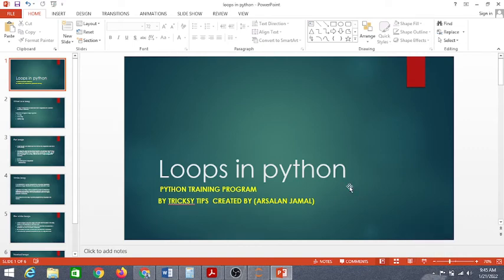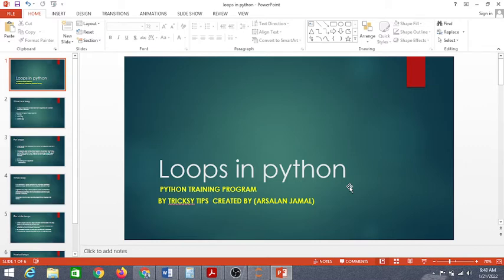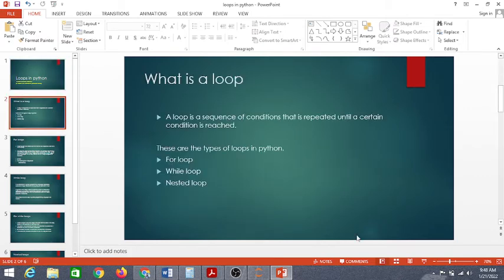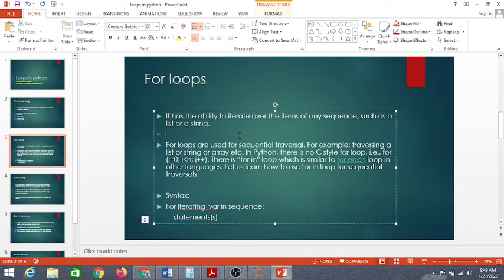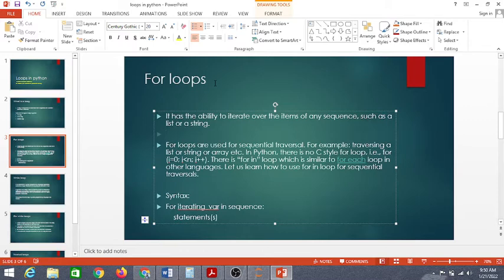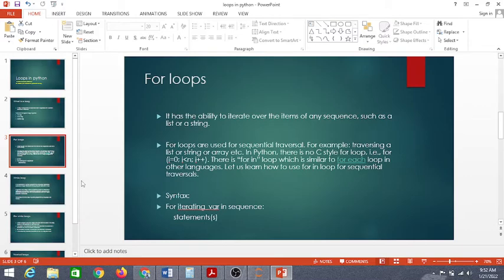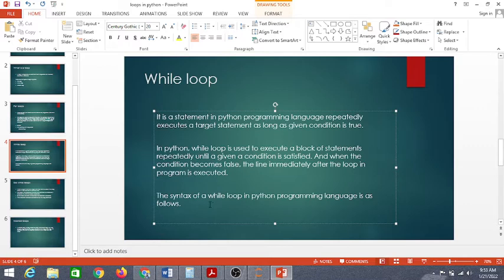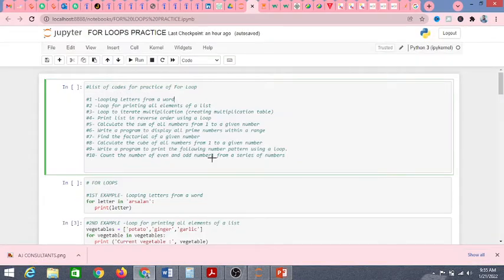learn python for loop in Python For Loops - Python Tutorial for Absolute Beginners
Loops in python | python tutorial for beginners  |concept of loops python| 10 programs with for loop

In this video you will have understanding the concept  of what are loops in python, how to use loops in python, practical example of  python for loop with the help of 10 practice example programs.

Topics covered:
For Loops In Python
Python Tutorials For Absolute Beginners
Python Loops Tutorial
Python For Loop
While Loop Python
Python Training
Introduction to For Loops in Python
Loops and Iterations - For/While Loops
for next python loop
can you loop through a string in python
best way to loop in python
basic python loop
basic python loop problems
create python loop
for loop nested in for loop python
for loop program in python
for loop questions in python
for x in range python loop
how do while loops work in python
how does python loops work
how to loop your code in python
how to run loop in python
nested list python loop
nested python loop
number python loop
python for loop best practice
python loop example
python loop example programs
python loop faster
python loop for
python loop in range
python loop multiple times
multiplication table python loop
python loop for i in range
python loops programs
python loops cheat sheet
python loops exercises
python loops for beginners
python loops practice
python loops geeksforgeeks
python for loop range
types of loop in python